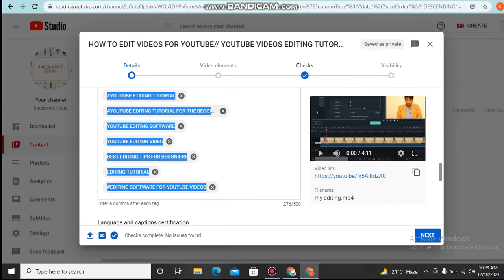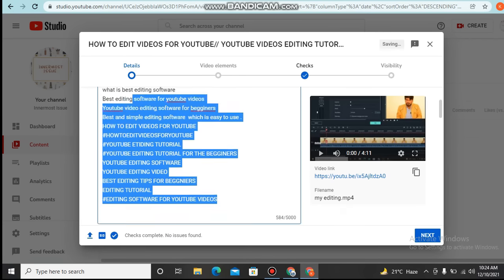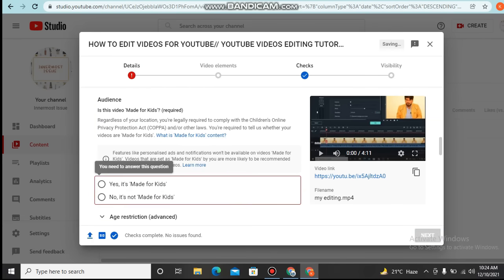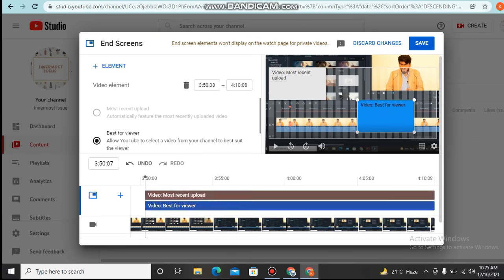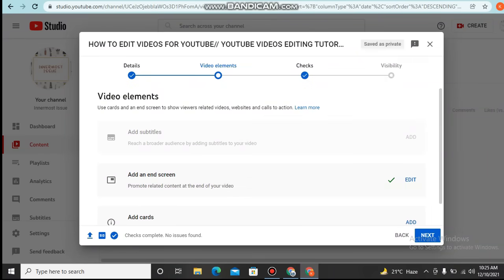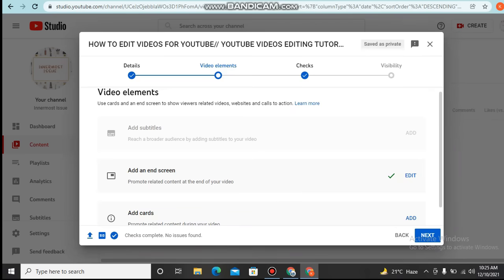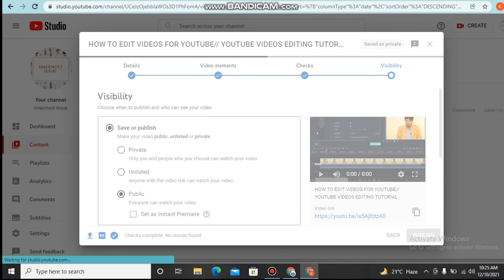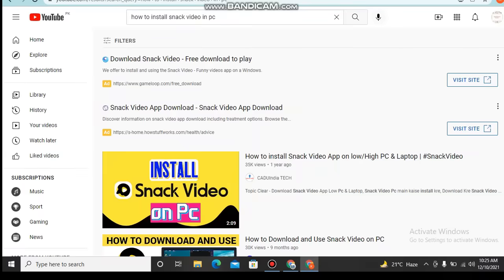HOW TO SEO YOUTUBE VIDEOS // HOW TO RANK YOUR YOUTUBE VIDEOS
HOW TO RANK YOUR YOUTUBE VIDEOS
HOW TO SEO YOUTUBE VIDEOS
HOW TO RANK YOUR YOUTUBE VIDEO
SEARCH ENGINE OPTIMIZATION
HOW YOUR VIDEO WILL GO IN TOP SEARCH
RANK YOUR YOUTUBE VIDEOS
FREE SEO
YOUTUBE SEO
SEO OF YOUTUBE VIDEOS